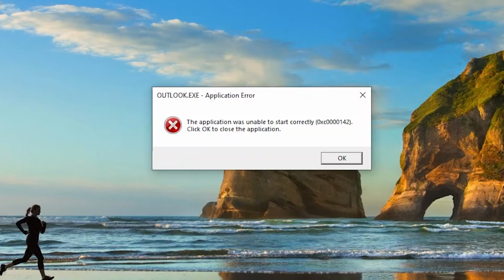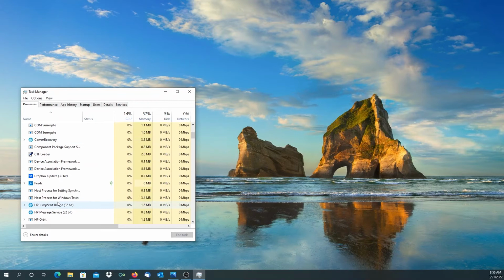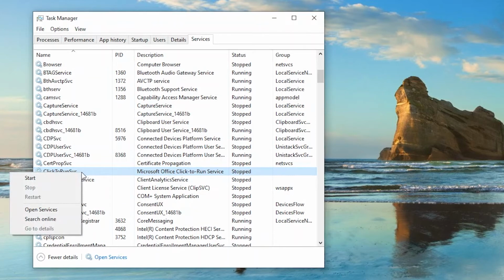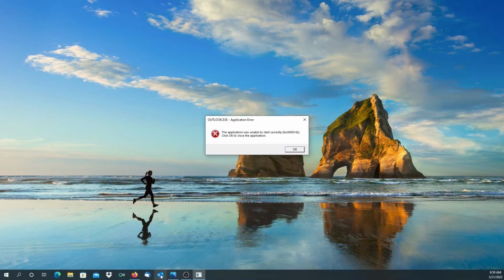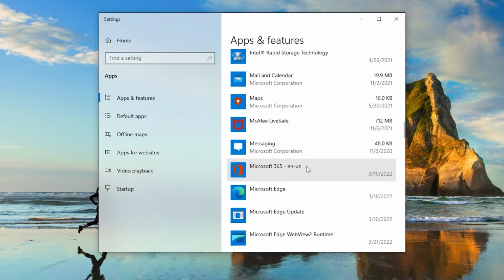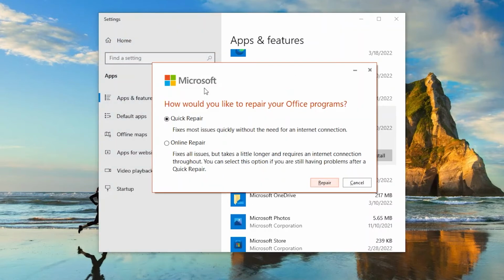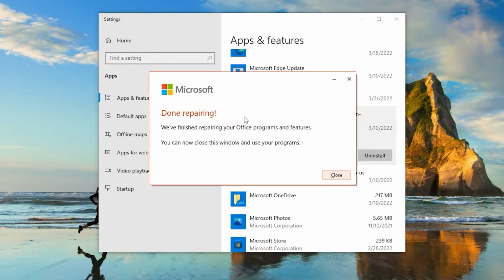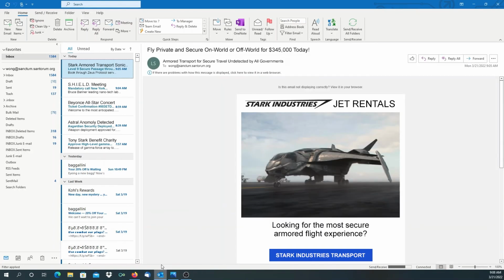How To Fix Microsoft Office Updating Office Please Wait A Moment Error - Stuck Loading Update Office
Microsoft Office Home & Business (no subscription)
Microsoft Office Home & Student (no subscription)

I recently had a problem when I tried to launch Microsoft Outlook and every time it kept getting stuck on an update screen on startup. The message also comes up when I try to use other programs like Word and Excel. But I was able to fix it! And in this short video I'll show you how to get all your Office 365 applications working like normal again.

So after about a minute an error message pops up saying the application couldn't start. Here just click OK to close it. There's two ways to fix this update problem. The first method is to right click on the Windows start button and then open the Task Manager. In the Process tab, find the Microsoft Office Click-to-Run Service and select it. Then click End Task. Now go to the Services tab, scroll down and right click on ClickToRunSvc. In the popup window click on Start and then close the Task Manager. However on my computer this didn't work and the same error message comes up like before.

So let's try the 2nd method. This time, right click on the Windows start button and select Apps and Features. In this window, scroll down and find the program causing the error. For me it's Microsoft Office Home and Business but you probably have Office 365. Here I'll click on the application and then choose Modify.

I'm actually going to try to repair the programs and a Quick Repair should be able do the job. So make sure Quick Repair is selected and click on Repair. Click on Repair again to confirm. Now just sit back and wait for the process to finish. My actual repair time was about 2 minutes total but your time may vary but you'll definitely know when it's done.

Now when I try launching Outlook it is now working again! I also tried starting Word and Excel and they now launch with no problems! So try these two fixes and let me know here in the comments if you got your Microsoft programs working again!